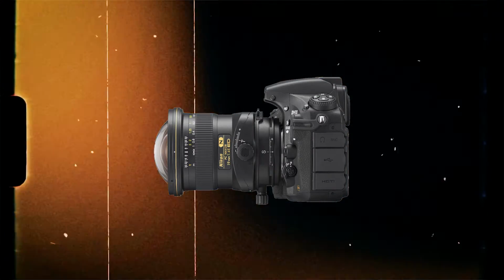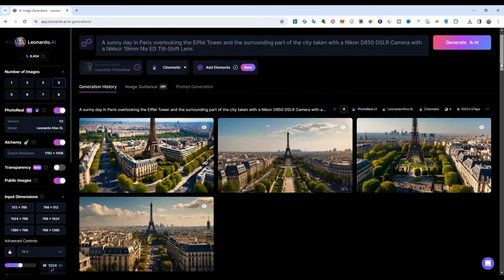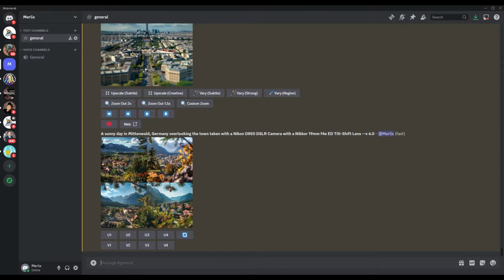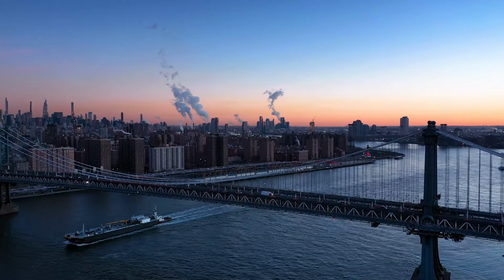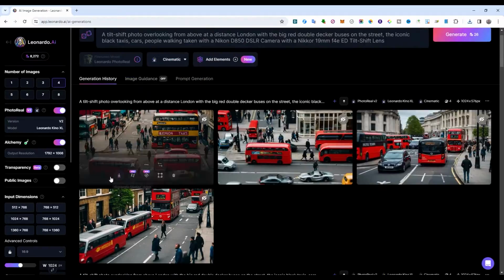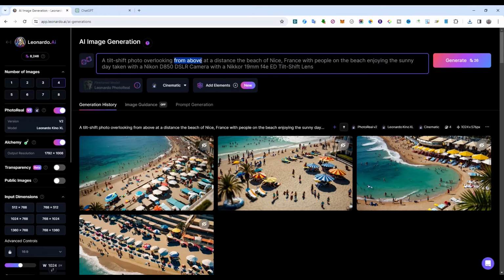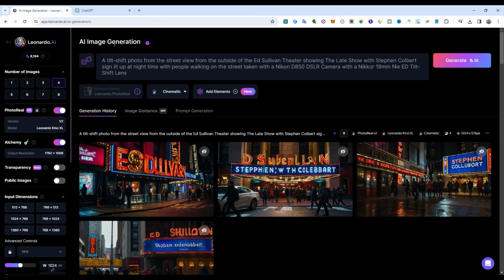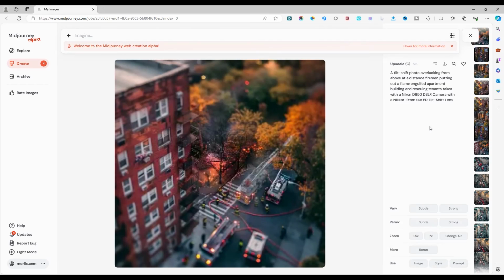AI-Powered Tilt-Shift: Photography Reimagined with AI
📸 Welcome to "AI-Powered Tilt-Shift: Photography Reimagined with AI"! 🚀

Dive into the fascinating world where traditional photography techniques meet the revolutionary power of artificial intelligence. Tilt-shift photography, known for turning sprawling landscapes into miniature scenes, gets a futuristic twist with AI tools like Leonardo.AI, Midjourney, and DALL-E 3. Whether you're a seasoned photographer or an enthusiastic beginner, this video will guide you through creating stunning tilt-shift photographs, both through the lens and with a click of your mouse.

What You'll Learn:

Tilt-Shift Photography Basics: Understand what tilt-shift photography is and the science behind the magic. Learn how tilt-shift lenses work to create that mesmerizing miniature effect in traditional photography.
Introduction to AI Tools: Discover how Leonardo.AI, Midjourney, and DALL-E 3 can mimic or even transcend traditional tilt-shift effects, allowing you to transform any photograph into a miniature wonderland.
Step-by-Step Tutorials: Follow along with detailed tutorials on using both traditional camera equipment and cutting-edge AI software. Learn how to select the perfect subjects and scenes for tilt-shift photography, adjust your settings for maximum impact, and use AI tools to tweak your images to perfection.
Creative Insights: Explore the creative process behind successful tilt-shift photos, including composition tips, subject selection, and the importance of perspective. Get inspired by examples of how AI can push the boundaries of what's possible in tilt-shift photography.
Technical Tips: Gain valuable insights into the technical aspects of creating tilt-shift photographs, from lens choices and camera settings to navigating the interfaces of Leonardo.AI, Midjourney, and DALL-E 3.
"AI-Powered Tilt-Shift: Photography Reimagined with AI" bridges the gap between the tactile art of traditional photography and the boundless possibilities of AI-enhanced imagery. This comprehensive guide is designed to inspire and equip photographers of all levels with the tools and knowledge to experiment with tilt-shift photography in ways never before possible.

Photography Enthusiasts: From hobbyists to professionals looking to explore new techniques.
AI and Tech Fans: Anyone curious about the latest in AI advancements and their application in creative fields.
Creative Minds: Artists, designers, and creators seeking fresh inspiration and new tools to express their vision.
Educators and Students: Those teaching or learning photography and wanting to incorporate AI technology into their curriculum or studies.
Your engagement fuels our passion for sharing knowledge and inspiring creators worldwide. Share your tilt-shift photography, traditional or AI-enhanced, in the comments below! We love seeing your creations and hearing about your journey.

The time is now. The place is here. Join me and let's make bazillions!💸💸💸💸💸💸💸

Chapters:

0:00 Intro
0:25 What's Tilt-Shift?
1:30 Comparing AI Tools
2:00 Paris, France
3:47 Mittenwald, Germany
4:54 Hallstatt, Austria
5:56 Manhattan, USA
7:15 London, UK
8:57 Nice, France
9:57 Firemen
10:46 The Late Show
11:25 Eye of London and Big Ben
12:35 Conclusion

Your journey towards mastery in digital creation, passive income, and smart living starts here.